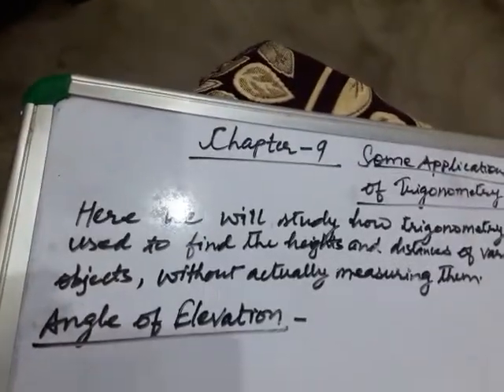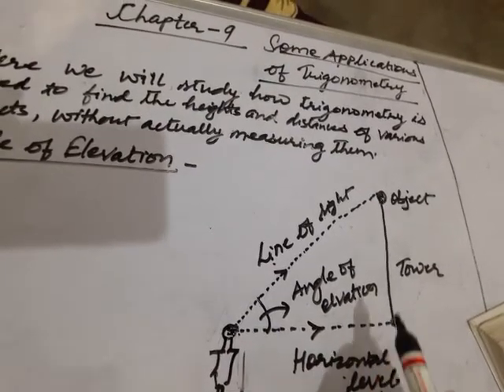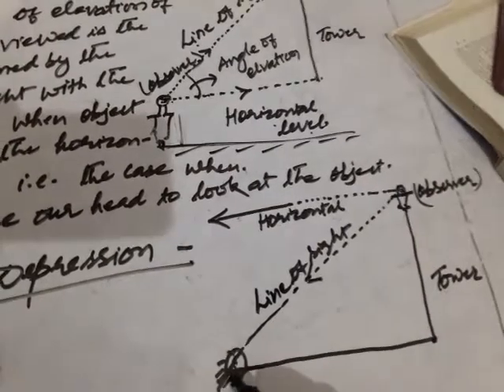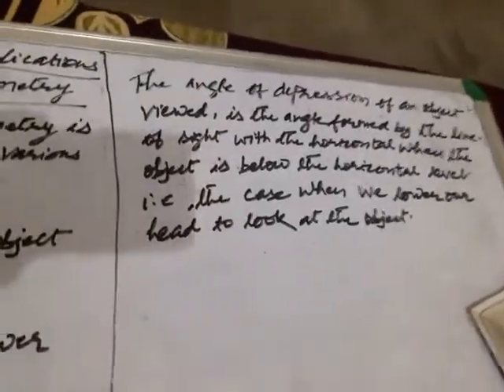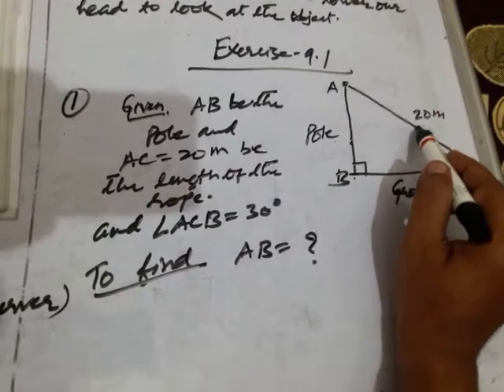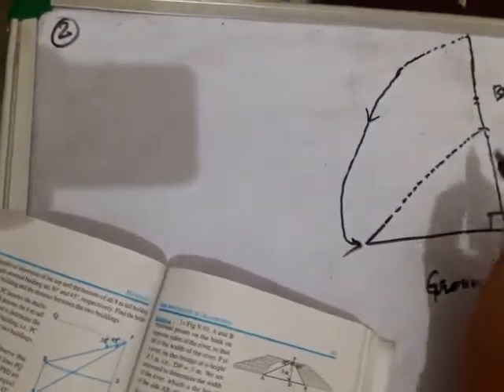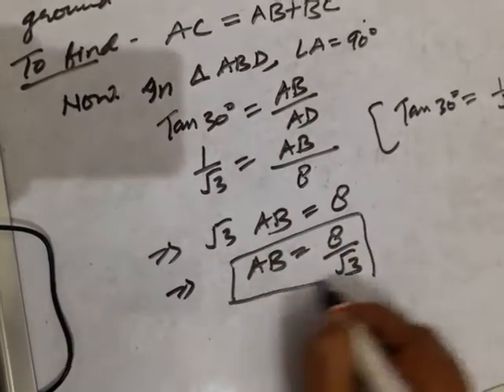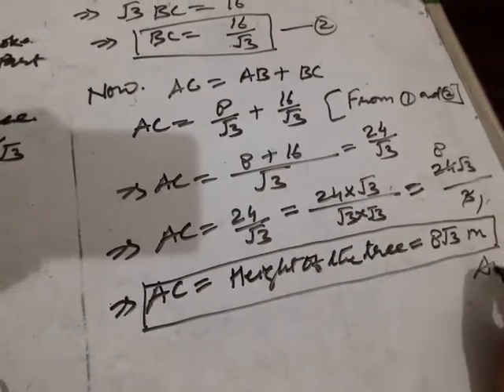Krishna Gopal Tripathi,TGT(Maths),K.V.Old Cantt.Allahabad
Exercise-9.1,Chapter-9,Some Applications of Trigonometry.